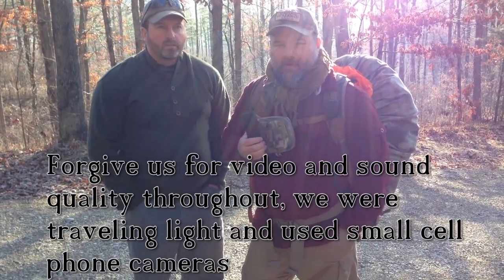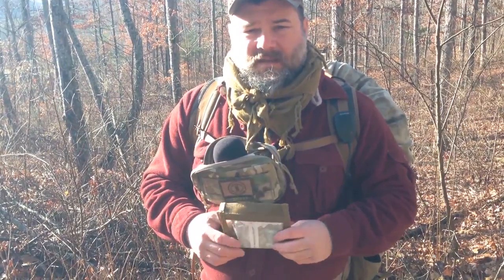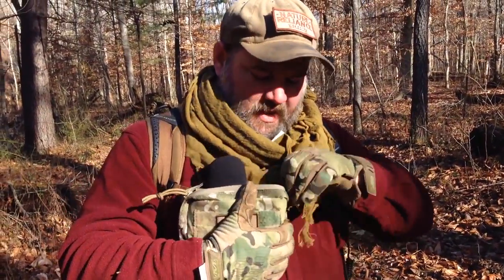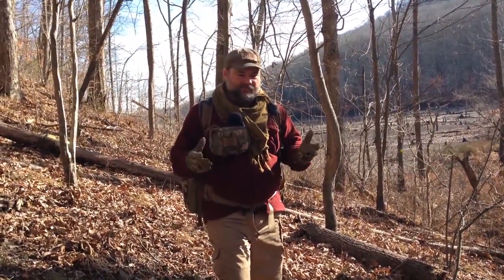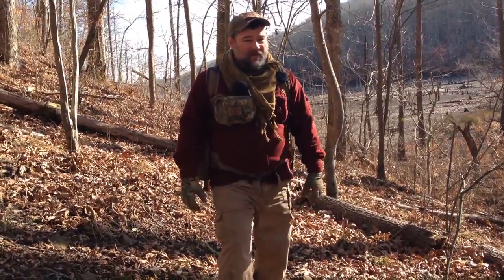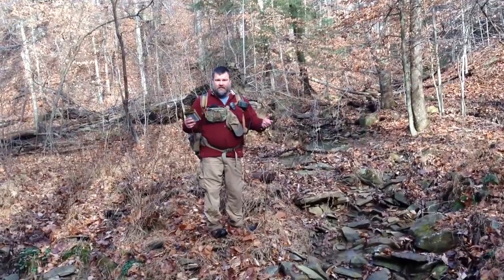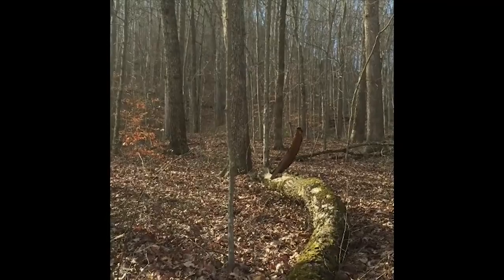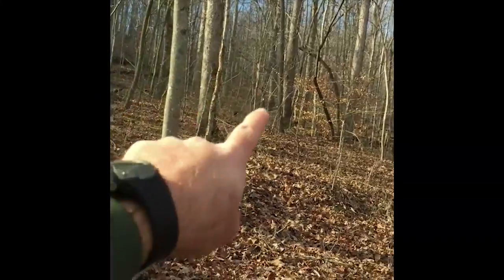How to use a Map and Compass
This video is a bit longer than most of ours for good reason.  It is one in a continuing series we call the "lost man exercise" we do at Nature Reliance School.  Basically we get "lost" and navigate our way out with map and compass...we try to detail different parts of the trip as a way for you to see how we process it all.

Using a compass is one thing, reading a map is quite another.  However putting them together as a workable toolset is easy for anyone that wants to put the time and practice into it.  This video is one of those times where Tracy Trimble helps Craig learn land nav skills.  One of the biggies that Craig needs to work on.

This video is associated with a blog piece with more and varied information that you can access